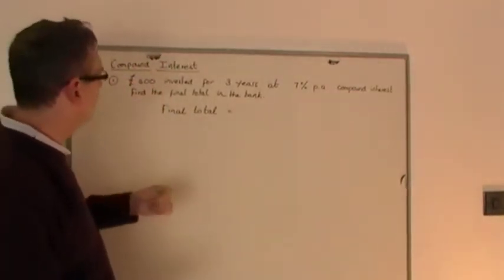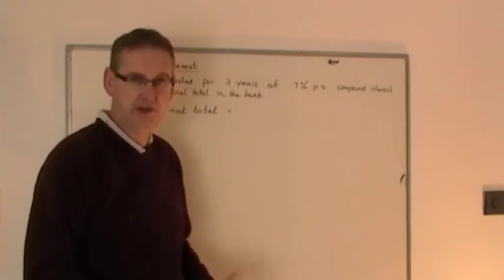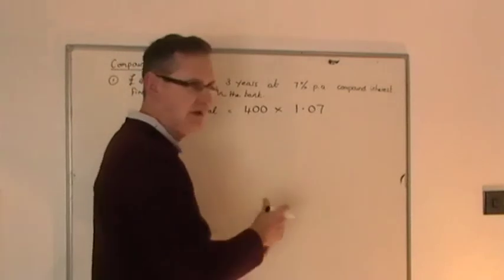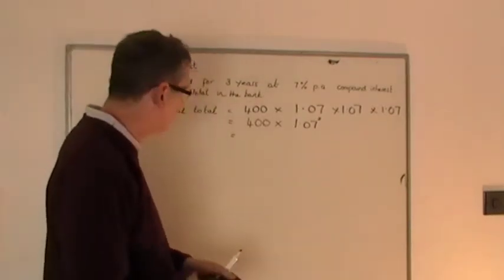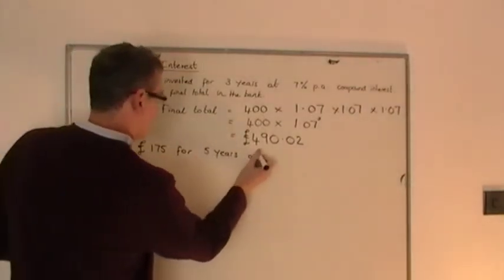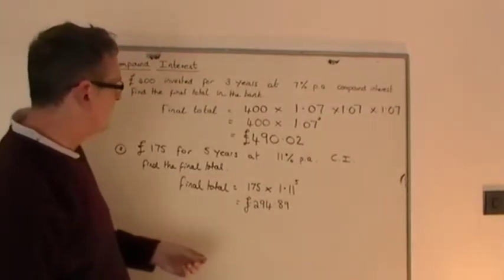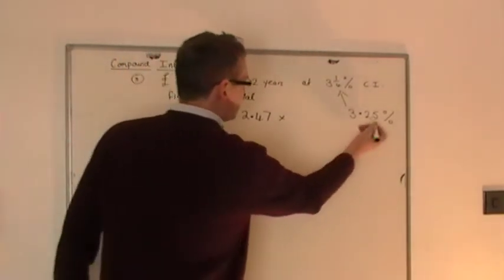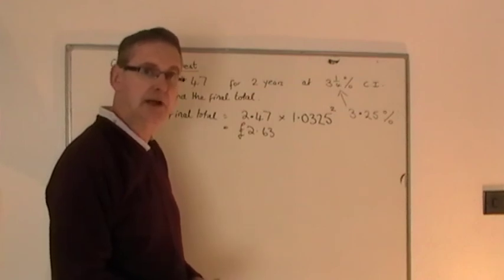Compound Interest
Learn how to calculate compound interest calculations using both the slow, year by year approach and also the quick "power" method. for lots more help with all things maths related.